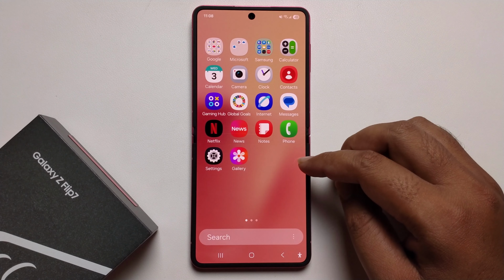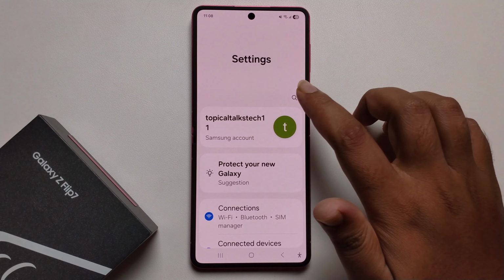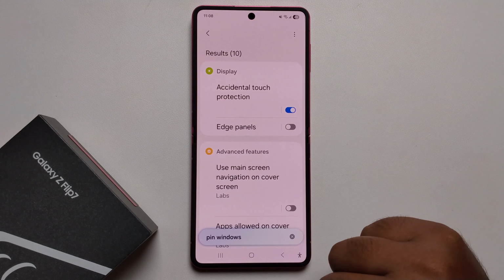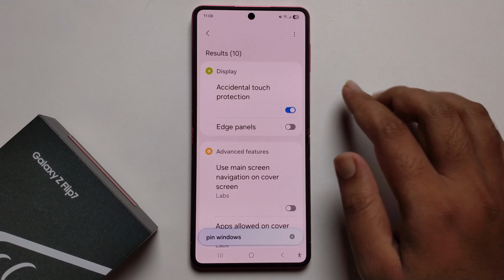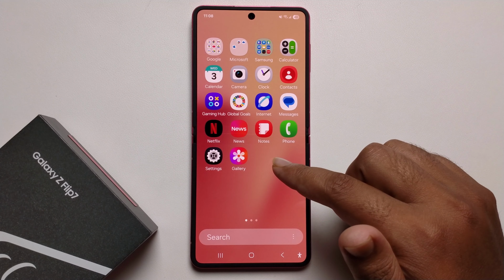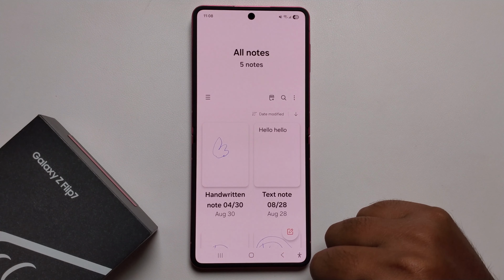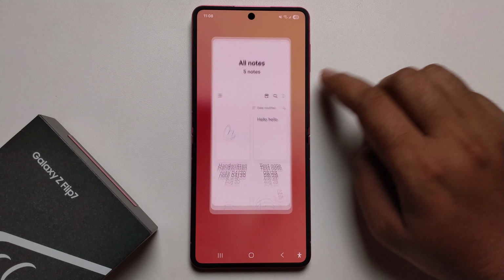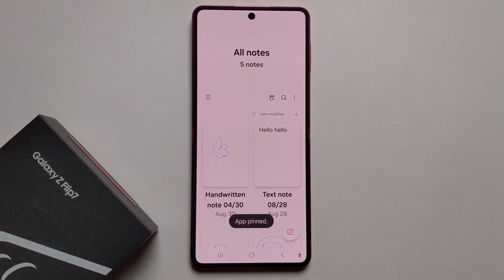How to lock any app on Samsung Galaxy Z flip 7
Follow these steps to update, Lock any app on Samsung Galaxy Z flip 7. It's super simple, as long as you abide by a few rules.